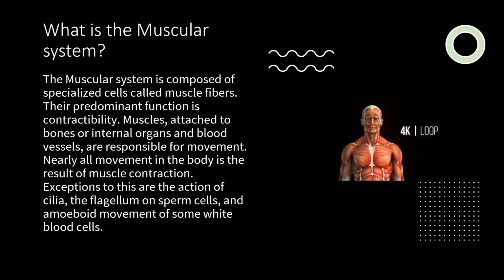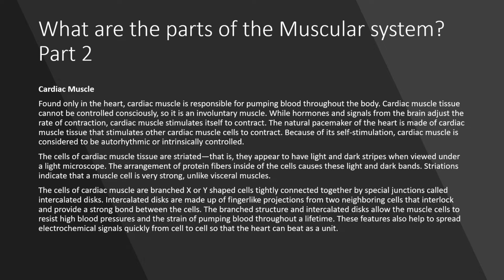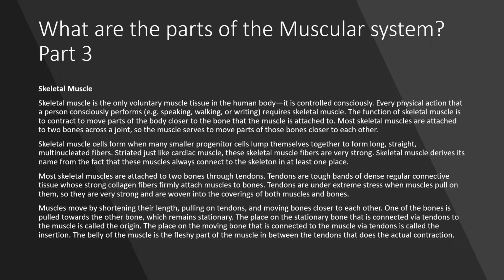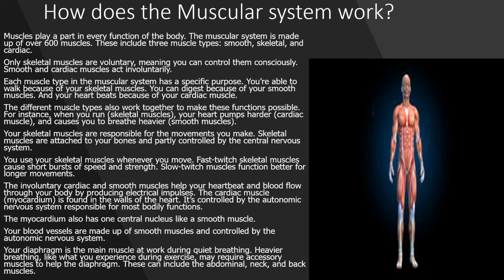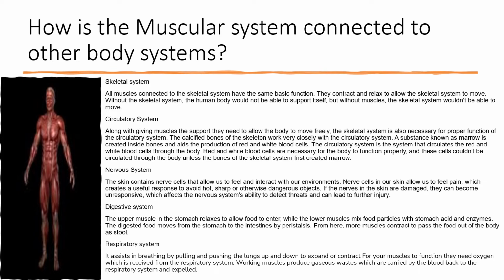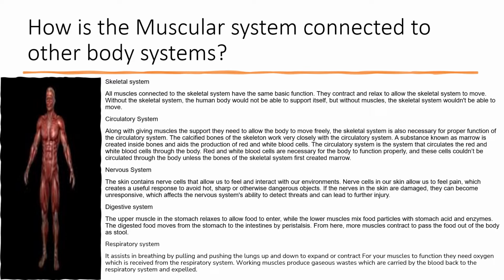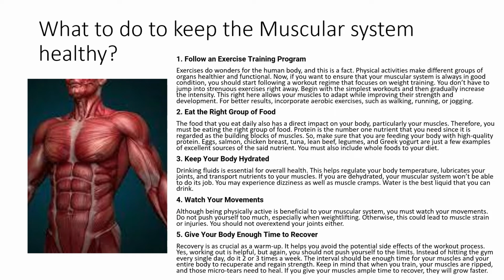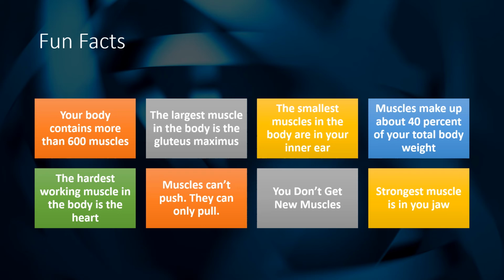The Muscular system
What is the Muscular system?
What are the parts of the Muscular system?
What are the parts of the Muscular system? Part 2
What are the parts of the Muscular system? Part 3
How does the Muscular system work?
How does the Muscular system work? Part 2
How is the Muscular system connected to other body systems?
Disorders of the Muscular system
What to do to keep the Muscular system healthy?
Fun Facts
Academic honesty
14 Fun Facts About the Muscular System (healthline.com)
15.6: Disorders of the Muscular System - Biology LibreTexts
Muscular System- Types and functions of Muscles in the Human Body (byjus.com)
Interaction with Other Systems - Learn-Muscular System (weebly.com)